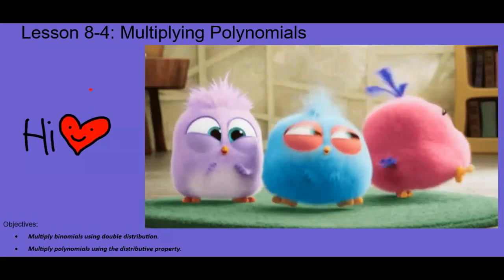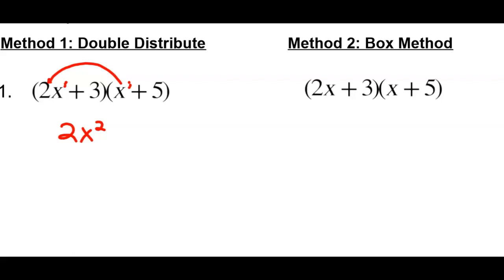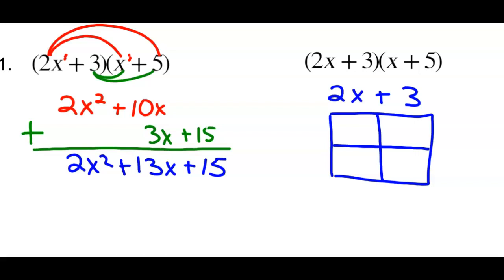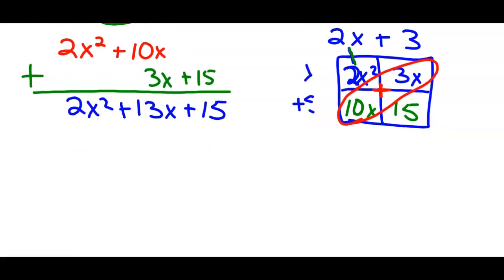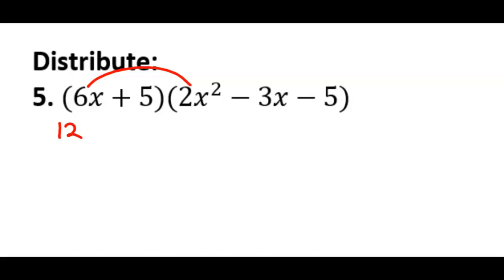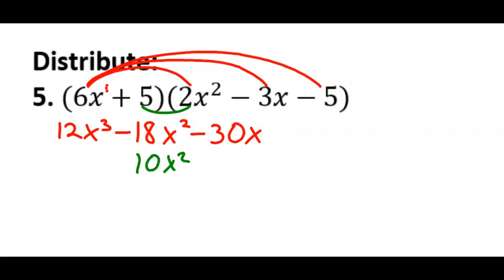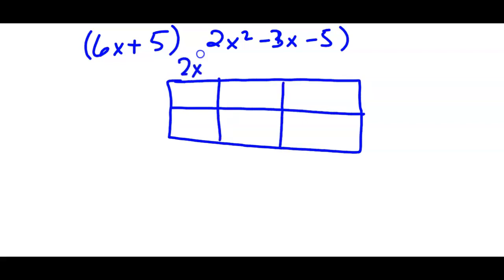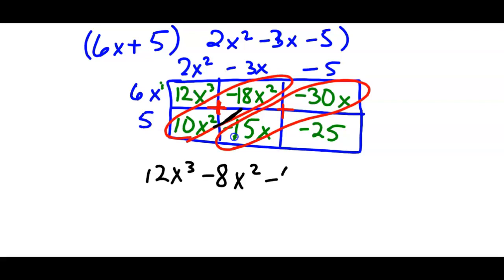8-4 Summer Alg